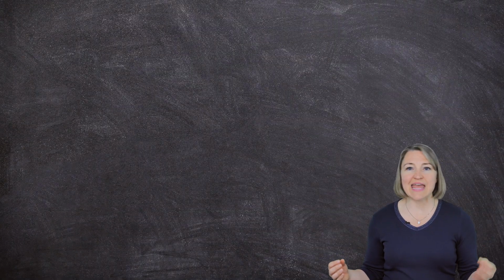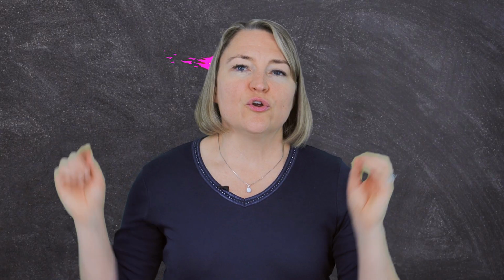What Are Permissions And Why Do Authors Need Them?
If you're writing a non-fiction book you may have heard that you need permissions for certain uses of material but it may have left you wondering 'what are permissions and why do you need them?' In this video, Book Launchers founder and multi-award-winning author Julie Broad breaks down what permissions are and when you need them in your non-fiction book. She also explains how you can work through trying to get them.

Join us for weekly conversations on Clubhouse in the Author Authority Club.